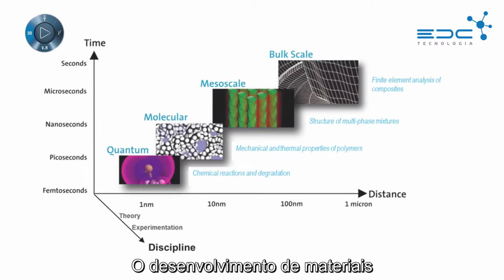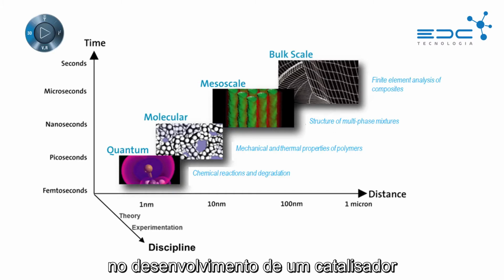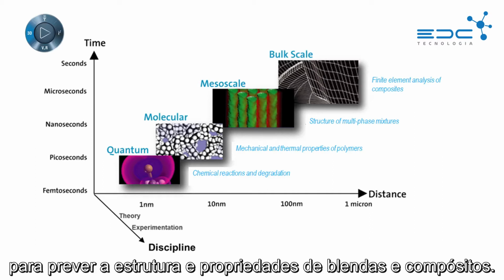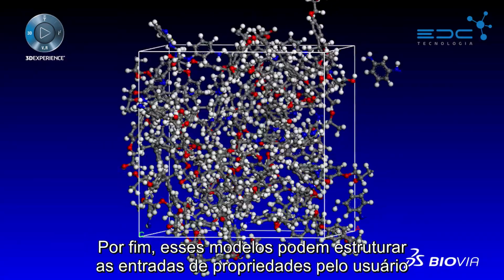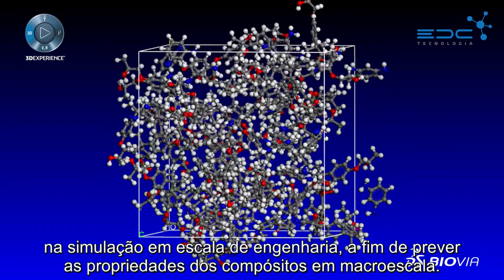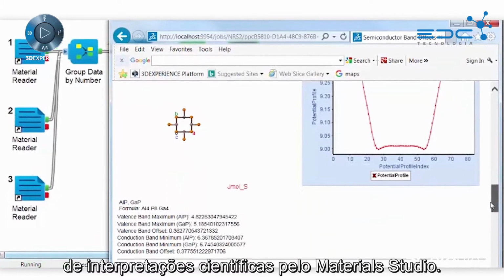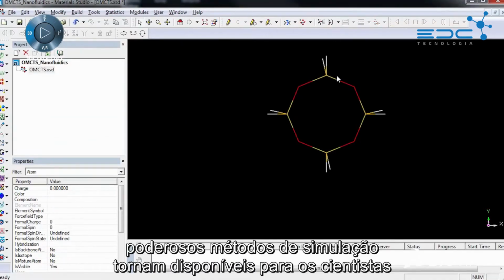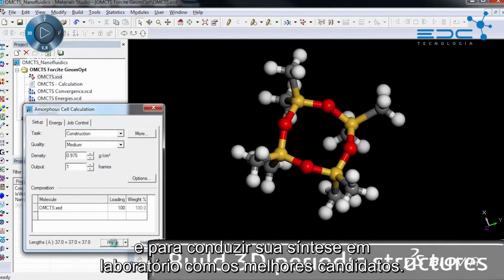BIOVIA Materials Studio: o mais completo software de simulação molecular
BIOVIA Materials Studio é o software mais sofisticado e completo de simulação e modelagem molecular utilizado para o estudo e desenvolvimento de materiais, ajudando a solucionar grandes desafios na área de Pesquisa e Desenvolvimento (P&D).

O software oferece ferramentas avançadas tanto para a construção de sistemas complexos quanto para a sua análise, por meio de uma ampla gama métodos computacionais, capazes de abordarem ampla escala de tempo e espaço. Materials Studio oferece mais de 20 módulos com métodos quânticos (DFT, ab initio, semiempíricos), mecânica molecular e dinâmica molecular.

Seu grande diferencial em relação a outros softwares é a integração de todas as etapas da simulação (pré-processamento, simulação e pós-processamento) em um só produto. Isso permite que o pesquisador dedique maior tempo na interpretação e análise dos resultados, do que na manipulação de algoritmos.